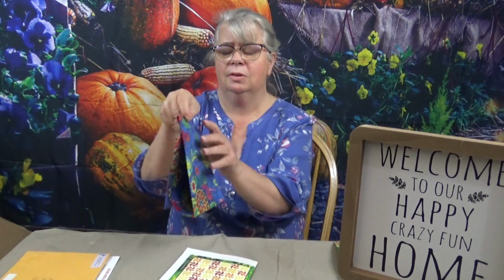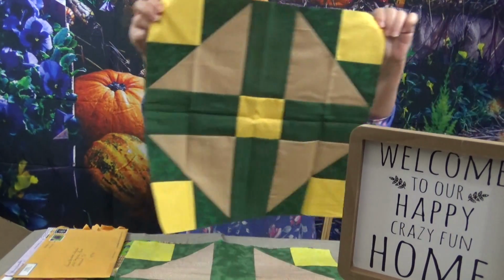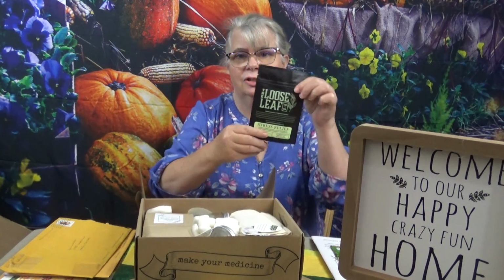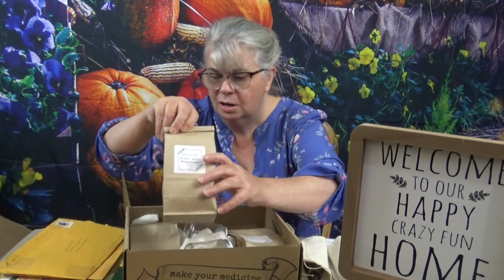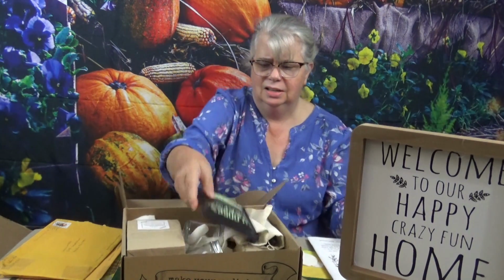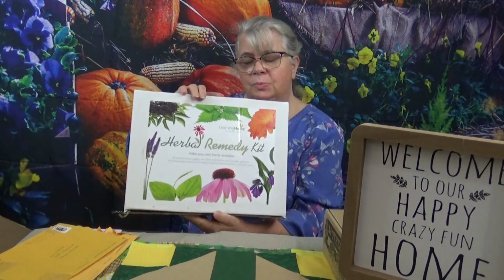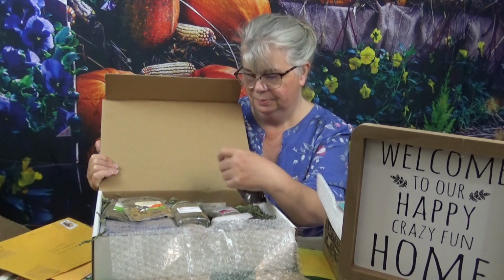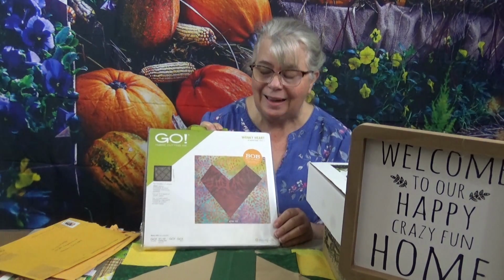July 2021 Mail Call Monday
In this episode of Mail Call Monday, Laura is opening a couple of packages from the Facebook Group, Simply Swapping, an Accuquilt Go! Die from Amazon and a package from her new subscription, Apothecary at Home.

Accuquilt Go! Die Wonky Heart